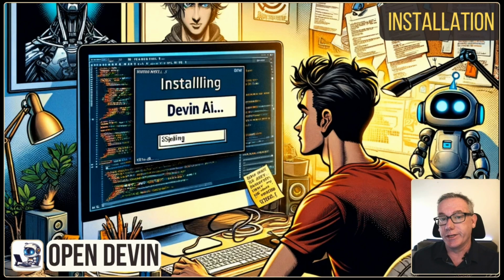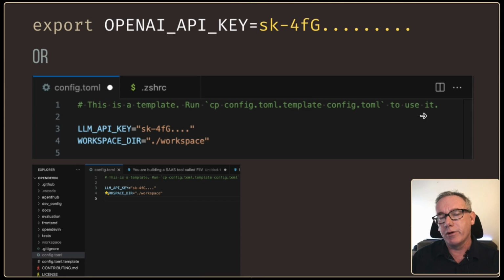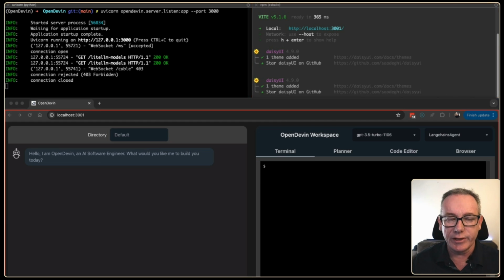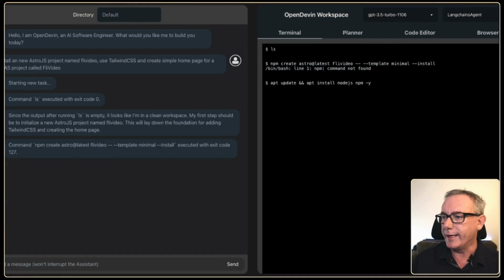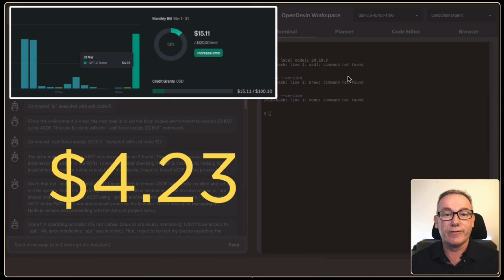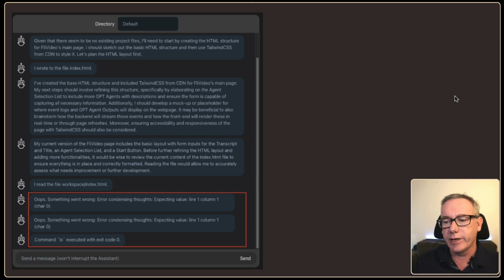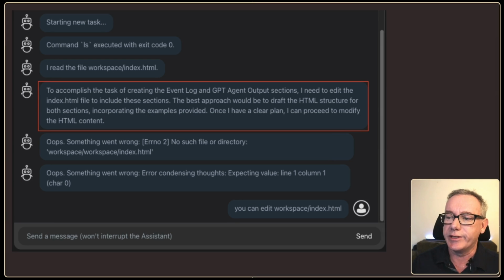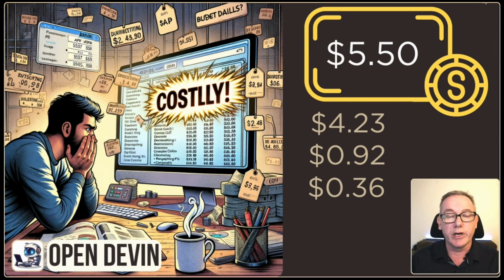devin.ai clone - FREE AI Developer (beware the catch) - Install & Usage Guide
Welcome to the comprehensive guide on installing and utilizing OpenDevin, the open-source initiative mirroring Cognition's AI autonomous programmer, Devin.

This video is crafted by AppyDave, a seasoned software developer, architect, and YouTube content creator passionate about ChatGPT, coding with GPT, and prompt engineering.

Join us as we navigate through the process of setting up OpenDevin, showcasing its capabilities through practical examples, and discussing the crucial aspect of cost implications. Whether you're an enthusiast of ChatGPT, coding, or prompt engineering, this video will provide you with valuable insights and tips.

Chapters:

00:22 - Installation
01:42 - Configure LLM
02:08 - Install Backend
02:49 - Configure Frontend
03:19 - Setup Docker Image
03:46 - YouTube Automation Application
04:09 - Example 1: AstroJS
06:11 - Example 2: HTML Web App
08:09 - Example 3: Improve Web App
09:37 - Cost Breakdown
10:15 - Final Thoughts

Key Highlights:

Introduction to OpenDevin: Discover the emergence of OpenDevin, an open-source project inspired by Devin by Cognition, and learn how it seeks to replicate its functionality.

Installation Guide: Step-by-step instructions on cloning OpenDevin from GitHub, setting up runtime environments, and configuring essential components.

Practical Applications: Dive into real-world applications of OpenDevin with three different examples, each highlighting its potential and limitations.

Cost Considerations: An honest discussion on the costs associated with using OpenDevin, especially concerning OpenAI's API, with a detailed cost breakdown across examples.

Conclusion & Call to Action: Insights into the promise of OpenDevin as a tool for programming and automation and an invitation to like, subscribe, and engage with AppyDave's content on ChatGPT, coding with GPT, and prompt engineering.

For enthusiasts of AI development, OpenDevin offers an exciting glimpse into the future of autonomous programming. Whether you're exploring OpenDevin out of curiosity or serious about integrating it into your projects, this video will serve as your essential guide. Dive in now, and let's embark on this technological journey together!

Your support helps us create more content like this!